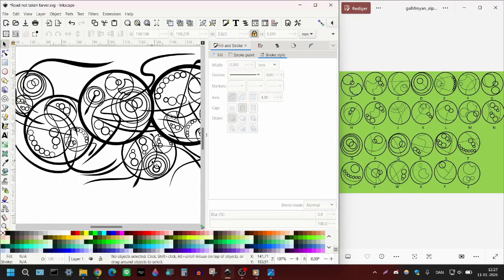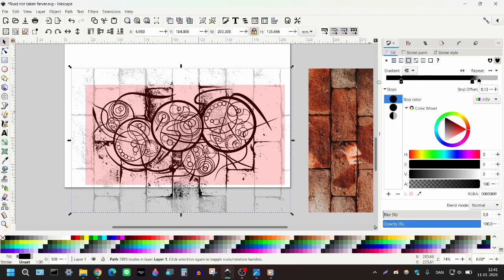On The Road Not Taken - Gallifreyan Timelapse with Commentary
A small project after the last massive one, this features some fancy Darkifaerie Gallifreyan.

This was made in Inkscape 1.2.2, in about an hour.

We have a discord for all things Gallifreyan!

- legofanatikeren